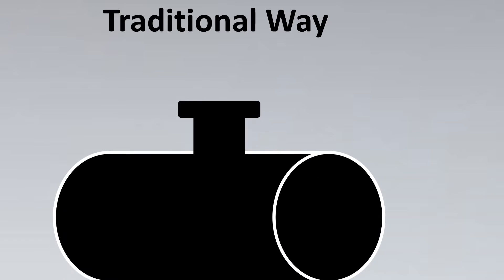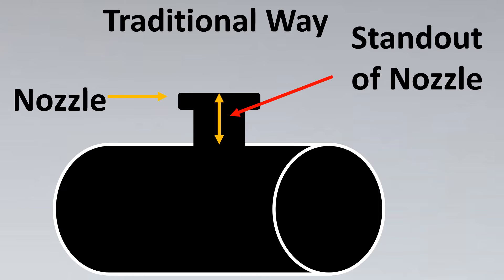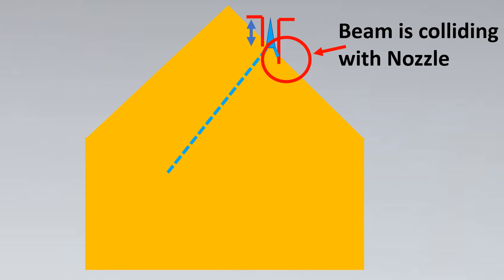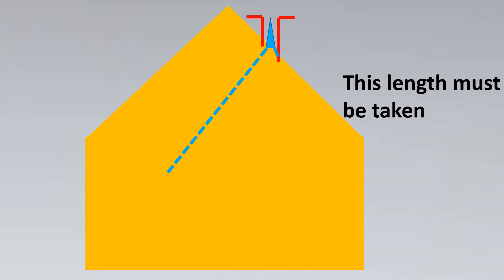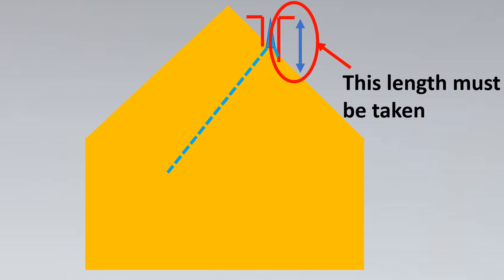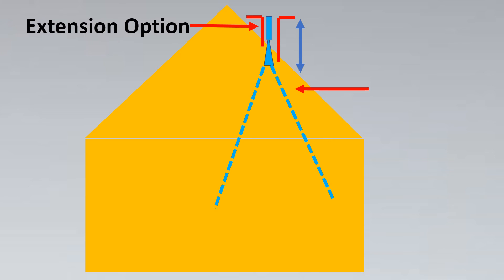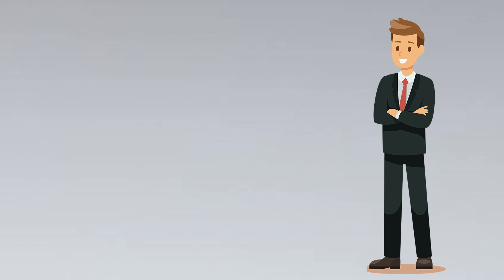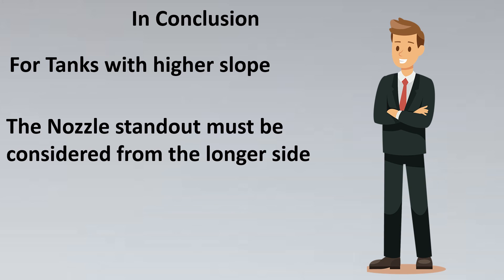My RADAR Installation Mistake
Horn type Radar Transmitter is a Non Contact Radar Level Transmitter.

The proper installation of Radar Horn type level transmitter is very critical and this a story from one of my project where a mistake could have caused a lot of havoc at site.

Hope you would find this valuable.

Below is the link to the E-Book on Engineering PIP standards with 1500+ Download from Engineering working in top companies like Shell, Exxon, Technip, Worley etc